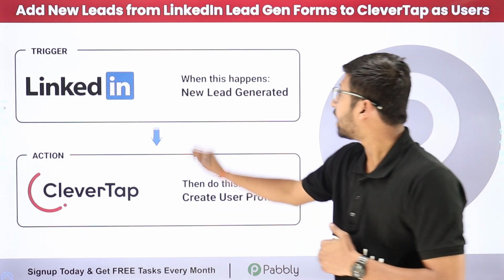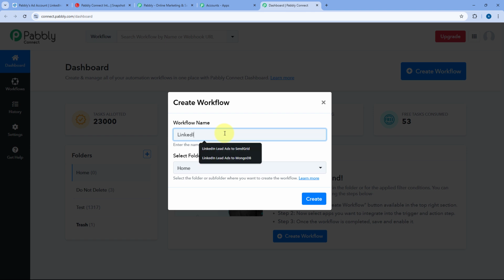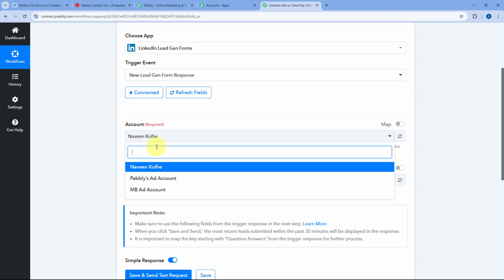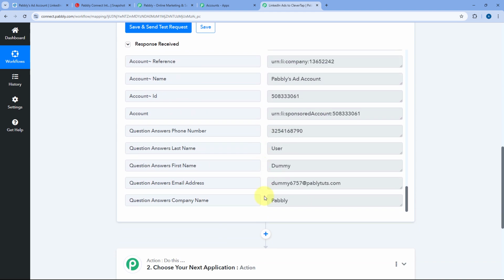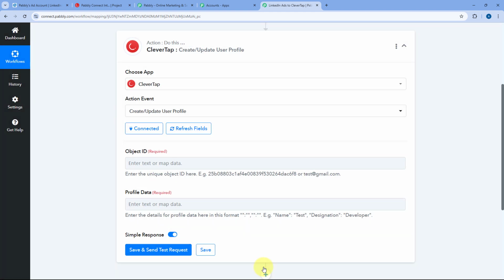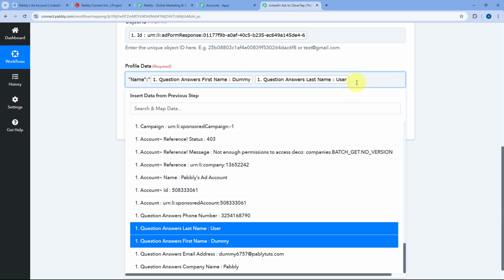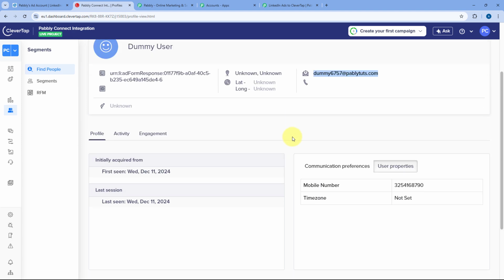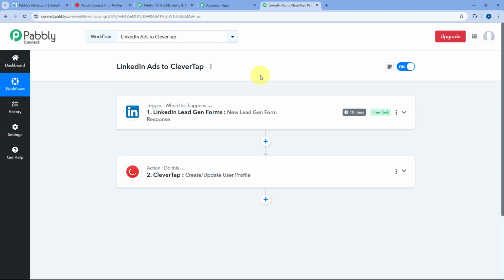How to Add New Leads from LinkedIn Lead Gen Forms to CleverTap as Users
In this video tutorial, you will learn how to automatically add new leads from LinkedIn Lead Gen Forms to CleverTap as users using Pabbly Connect.

LinkedIn Lead Gen Forms is a powerful tool for collecting leads directly from LinkedIn ads, and CleverTap is an advanced customer engagement platform. By integrating LinkedIn Lead Gen Forms with CleverTap through Pabbly Connect, you can automatically add new leads as users in your CleverTap account, making it easier to manage and engage with your potential customers.

This step-by-step guide will show you how to set up this automation, saving time and ensuring a seamless transfer of lead data for better marketing and engagement campaigns.

Benefits of Pabbly Connect:

1. Automation: Save time, money, and resources by automating tasks.

2. Integration: Connect various web services to create efficient workflows.

3. Security: Enjoy industry-standard security for your data.

4. Scalability: Easily add new applications and services to your workflow.

5. Cost-effective: Choose from plans suitable for different business sizes, with no charges for internal tasks.